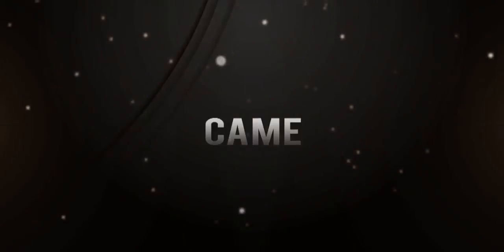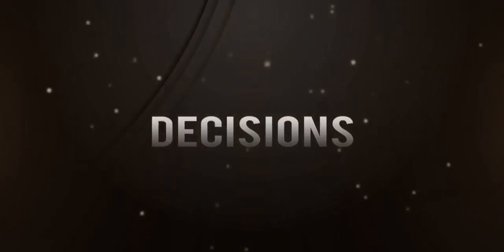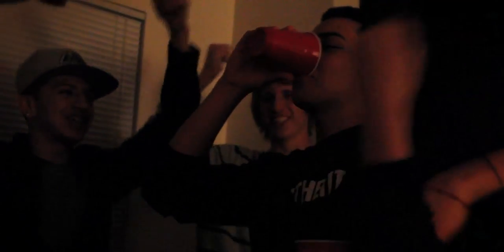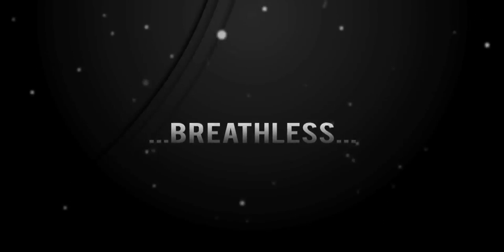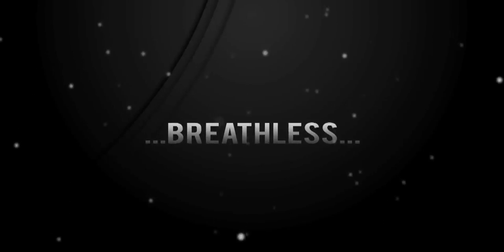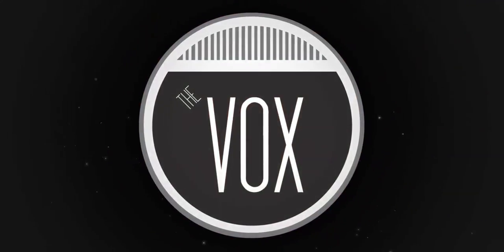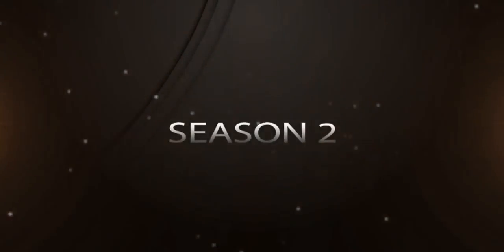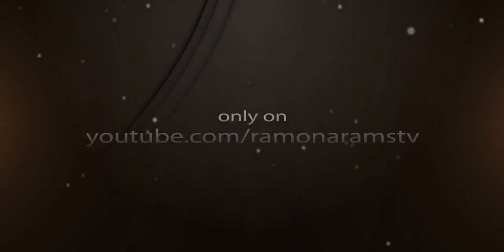The Vox - Season 2 Trailer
"The Vox" is a web series developed by high school students from Ramona High School in Riverside, California.

This season's story follows the lives of three individuals: Elizabeth, a female student who struggles with high school's temptations after the loss of a loved one; Lee, a high school kid that no one can seem to figure out; Alice, a female student with an alternate life style that nothing short of unique; and Zeke, the party kid who always seems to have everything go his way.

"The Vox" Season 2 premieres 11.01.13.